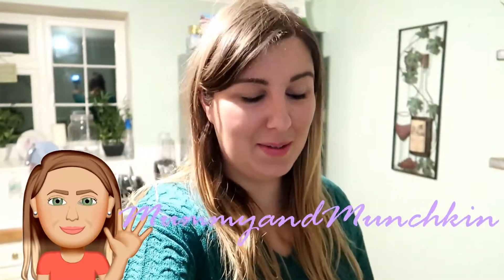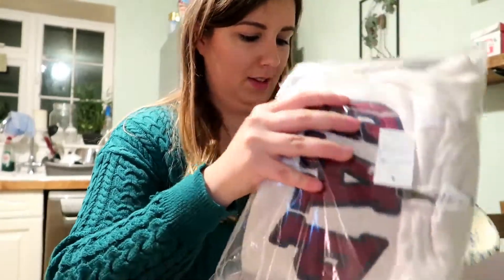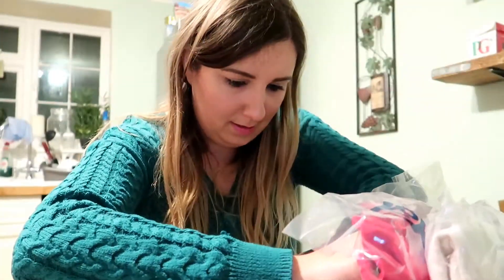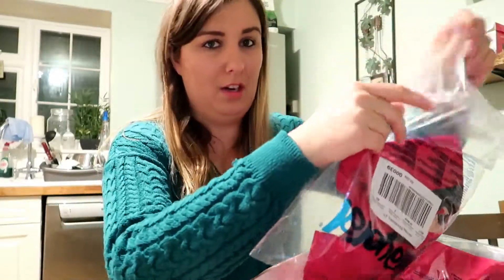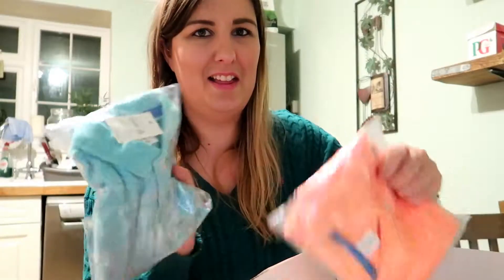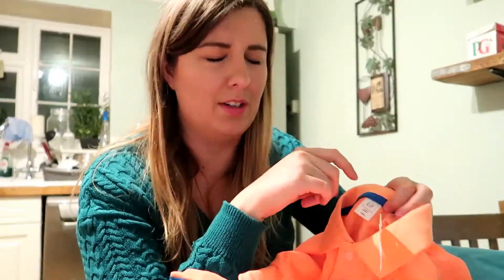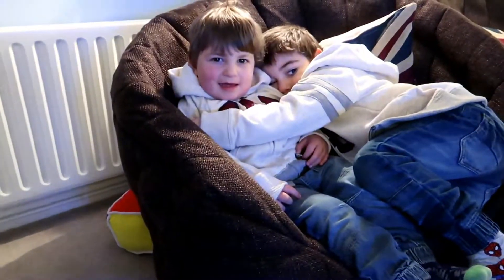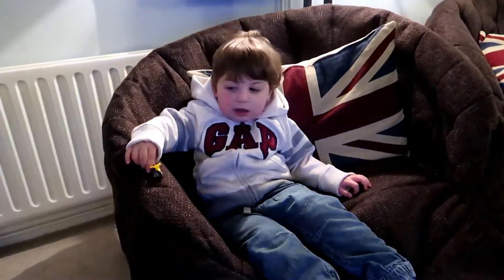ALEXANDALEXA UNBOXING AND HAUL | MummyandMunchkin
I got the opportunity to work with AlexandAlexa. They have some of the most gorgeous clothing on their website and I am totally in love. Here is a quick unboxing and haul of everything I got. It arrived really quickly, and was very well packed

Hey Everyone!

Also, check me out on my other social  media accounts (links are below).

Samantha
xx